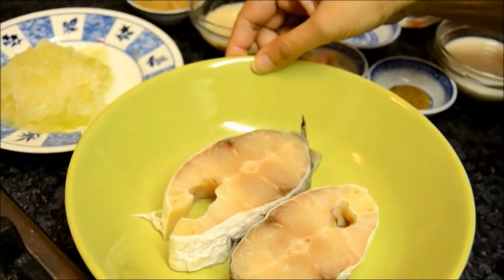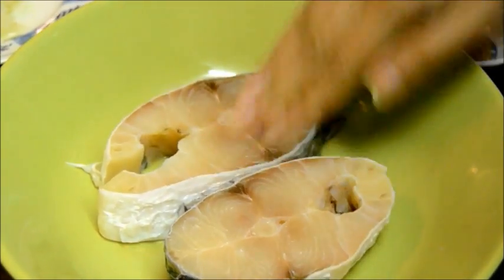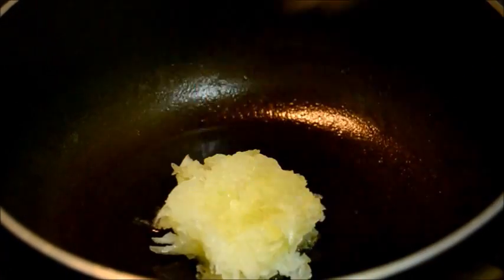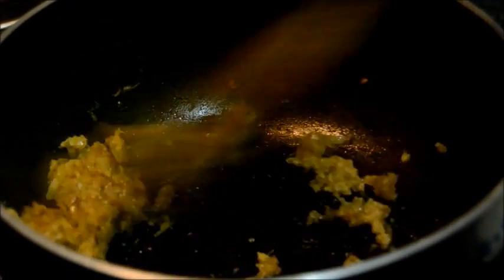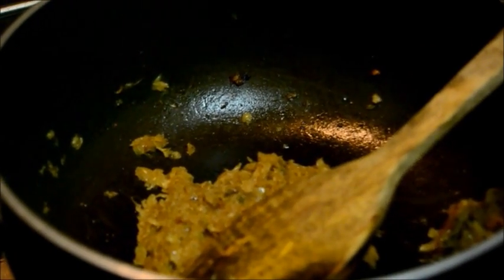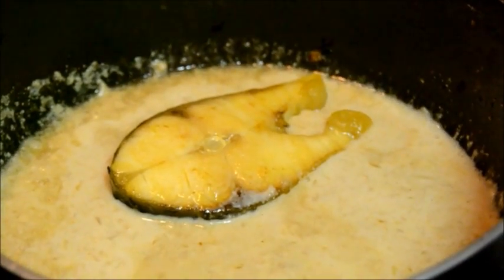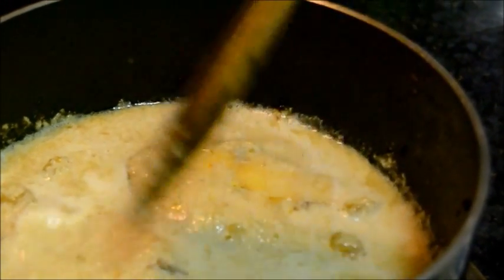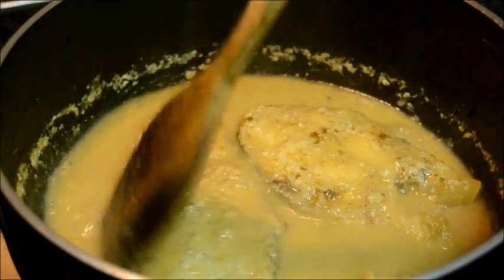Fish curry recipe Begum Bahar / Maccher kalia/ curry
This video shows how to make a  special really delicious fish curry / Machher kalia / Mach curry  can use white fish like Rohu/ Rui / Katla / Bhetki